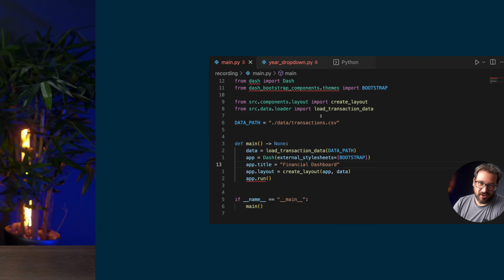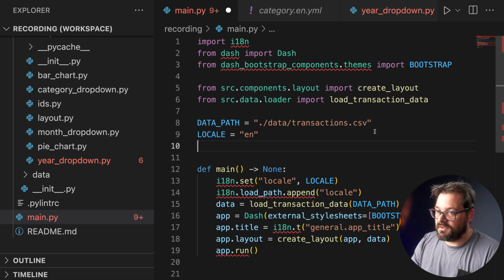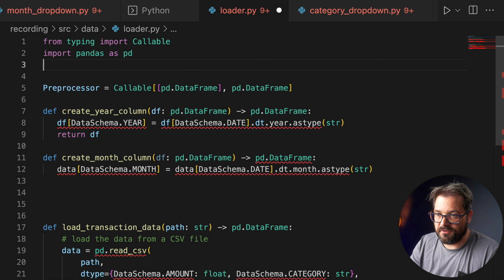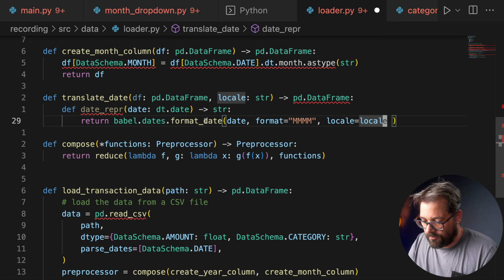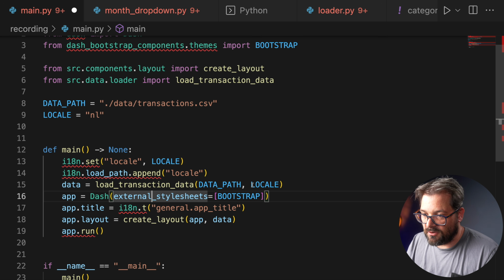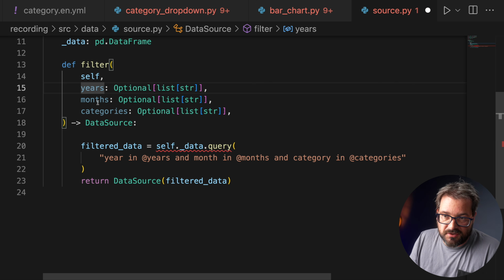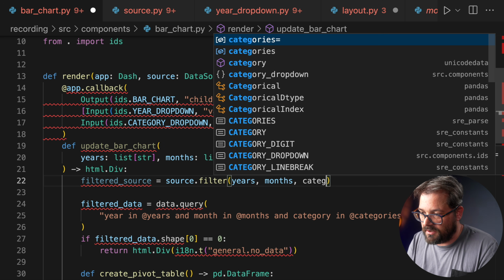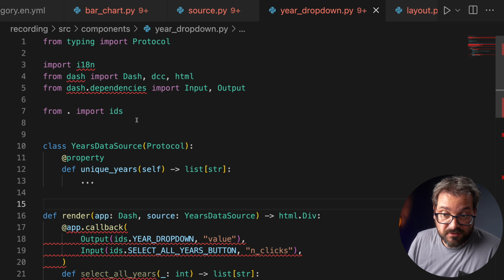Improving The Software Design Of The Financial Dashboard - Part 3/3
In the final part of this miniseries, I show you how to improve the software design of the financial dashboard application, including adding internationalization both to the dashboard ui as well as to the financial data.

The code I worked on in this tutorial is available

🔖 Chapters:
0:00 Intro
0:23 Recap
0:48 Why internationalization is useful
2:25 Setting up internationalization
5:38 Building a better data processing pipeline
10:00 Add data translation
14:37 Using partial function application to apply the locale value
15:47 Analysis of coupling between the UI and the data
17:07 Separating the view (UI) from the (pandas) data
22:17 Updating the bar chart with the new data source
25:27 Introducing abstraction to reduce coupling
27:15 Final thoughts